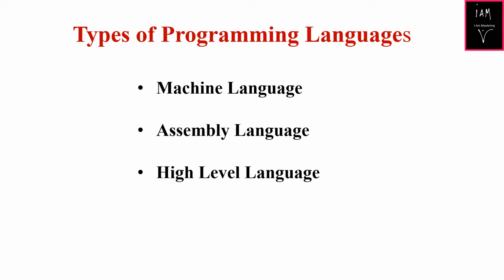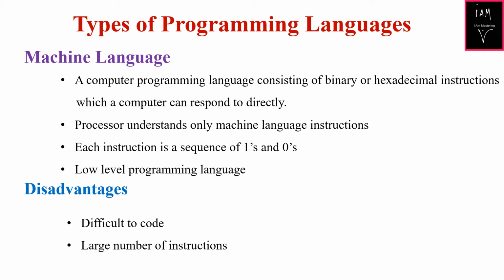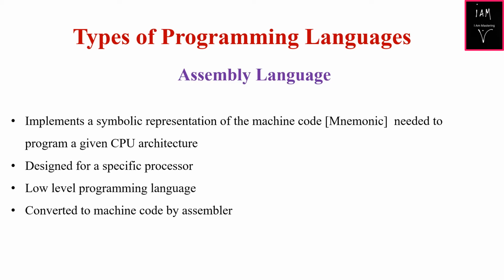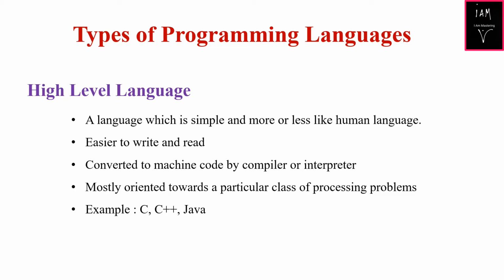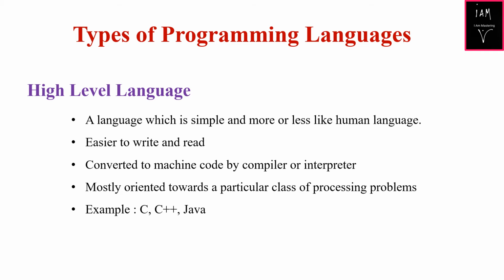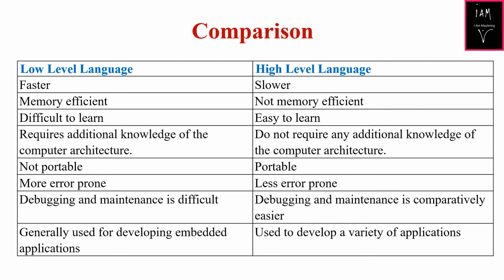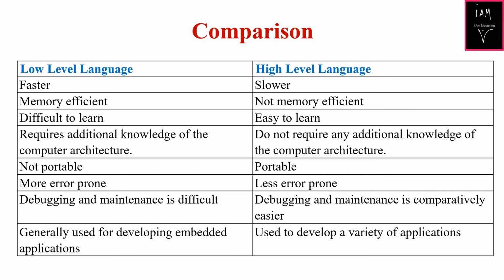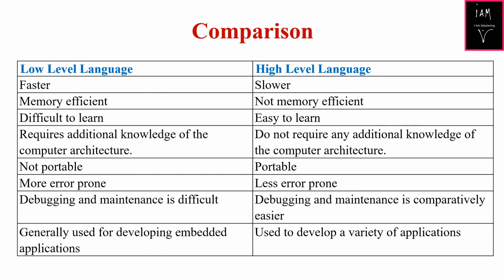Programming Languages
Here is a classification of programming languages with its characteristics.